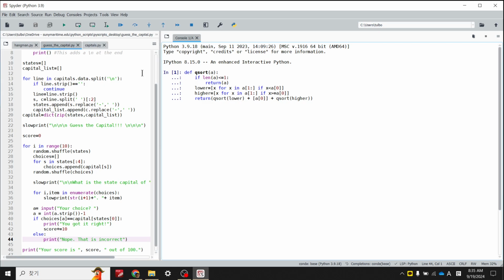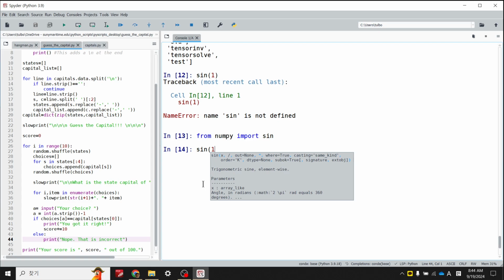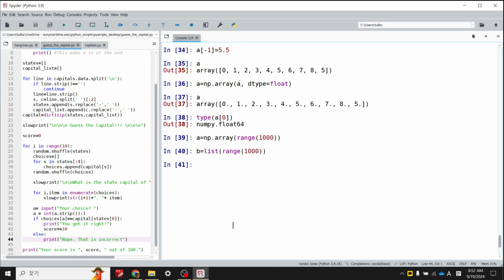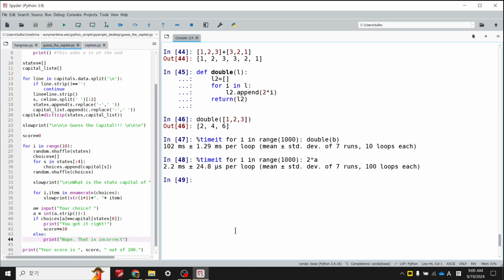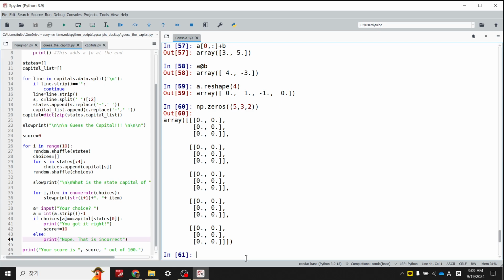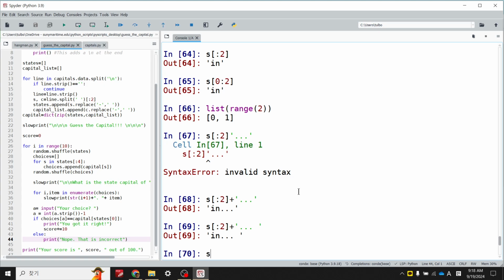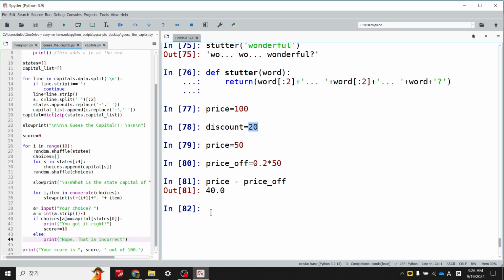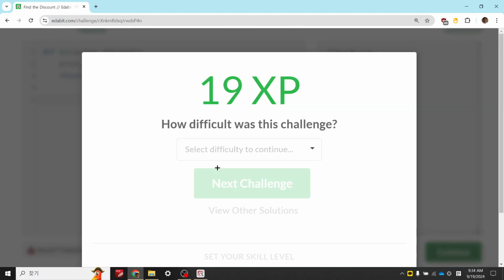Python Programming Lecture 8: Numpy and Intro to Leetcode